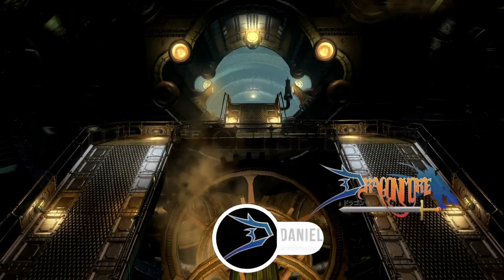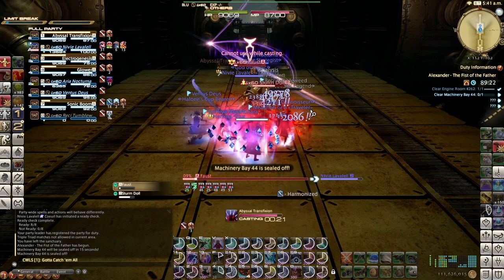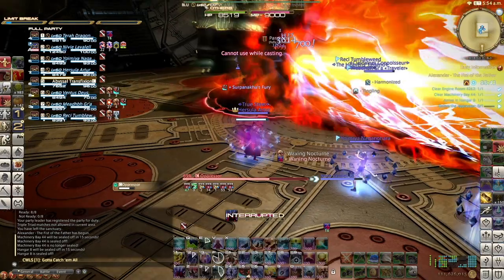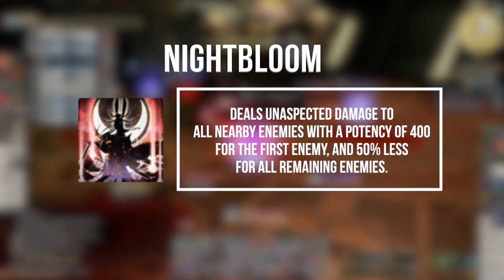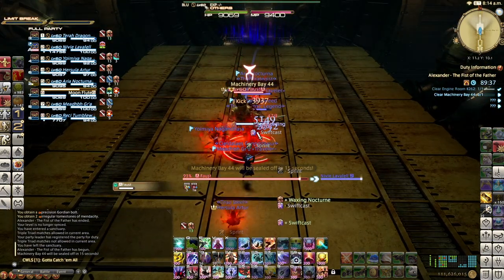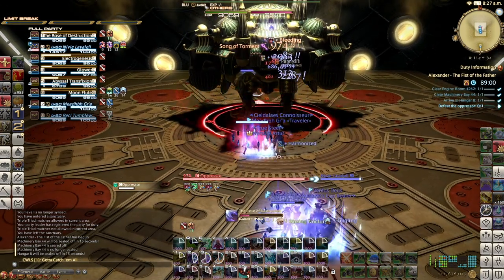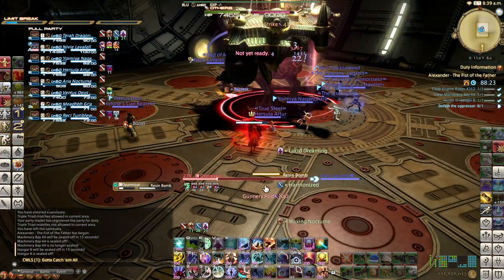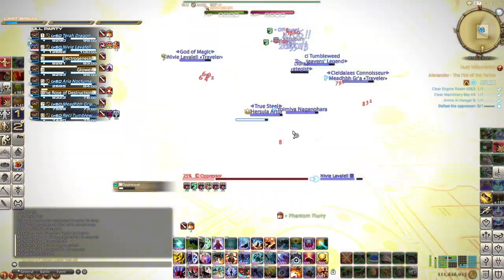Fastest Moogle Tomestone Farm - Speed Run Guide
The latest Moogle Tomestone event for Mendacity is out now in FF14.

Here is your Blue Mage Farming Guide for this event.
Fastest this time is:
Alexander raid - Fist of the Father

Stay Awesome!